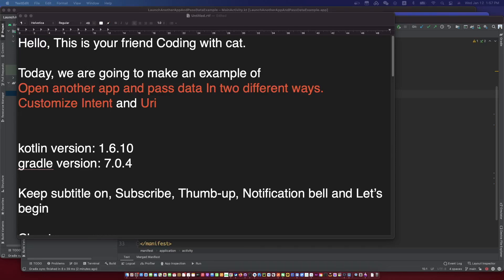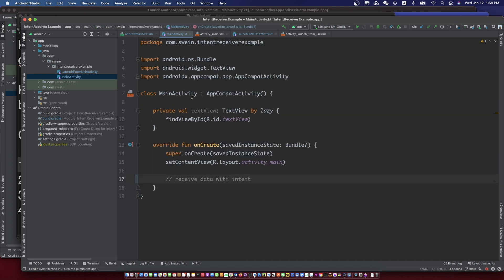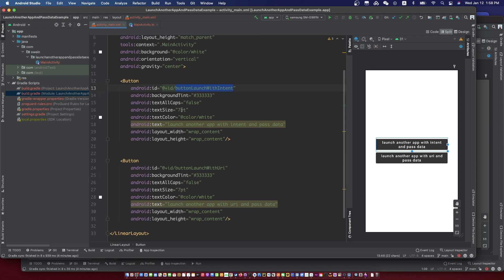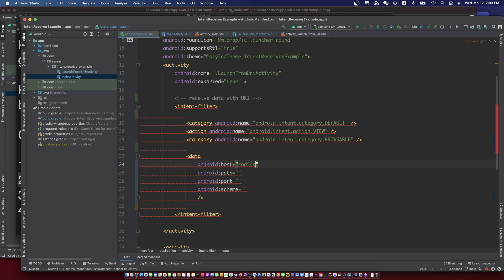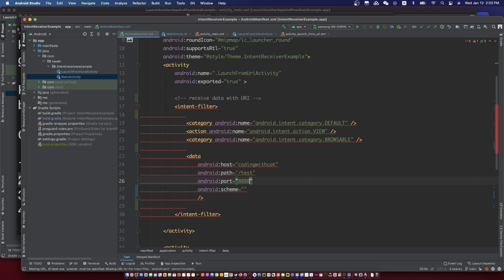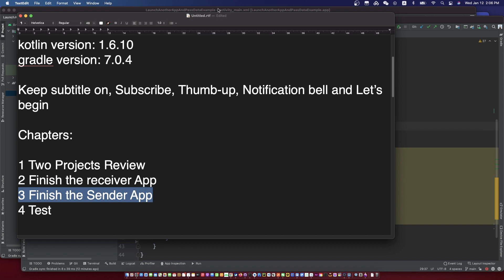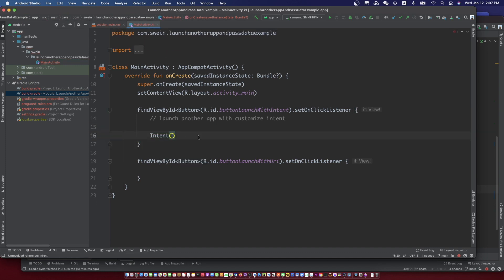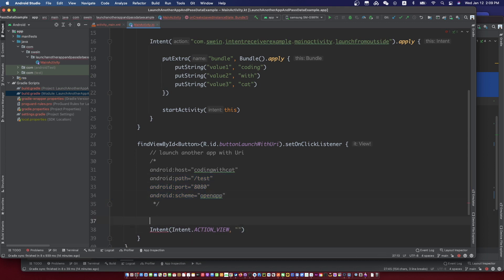android launch another app activity | android launch another app and pass data with intent and uri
android launch another app activity | android launch another app and pass data with intent and URI | android how to launch another app

Today, we are going to make an example of how to launch another app and pass data In two different ways. Customize Intent and Uri.

Suppose We have an app. Click the button to open another App and pass some data to it with intent and URI

Chapters:
00:00 introduce
0:29 Two Projects Review
1:32 Finish the receiver App
5:17 Finish the Sender App
8:19 Test

CN
我们来学习一下隐式intent方式来打开另一个app并且传值的例子吧。

KR
이번에 안드로이드 intent 통해 다른 앱 시동 시키고 값을 전달하는 예제를 같이 공부합시다.